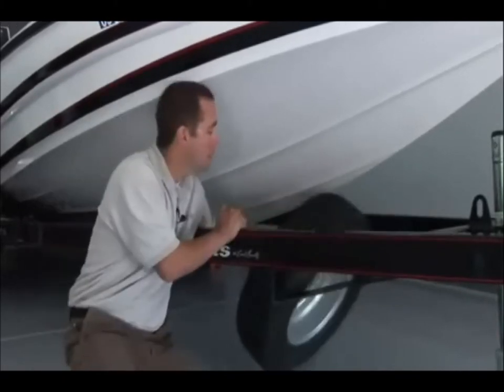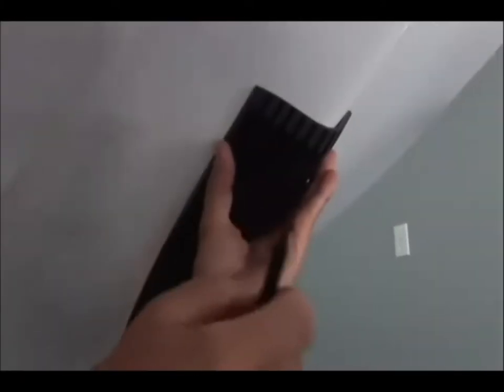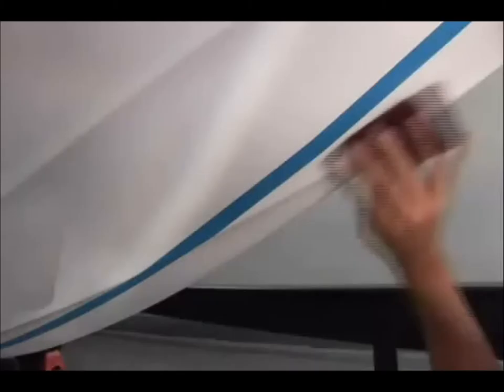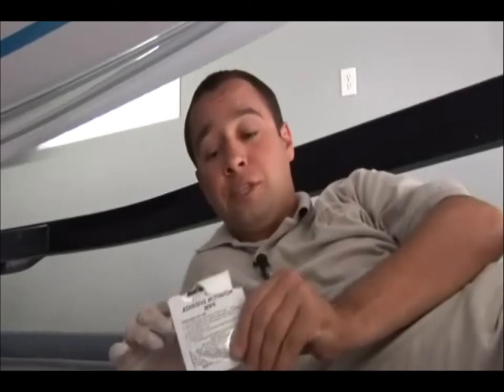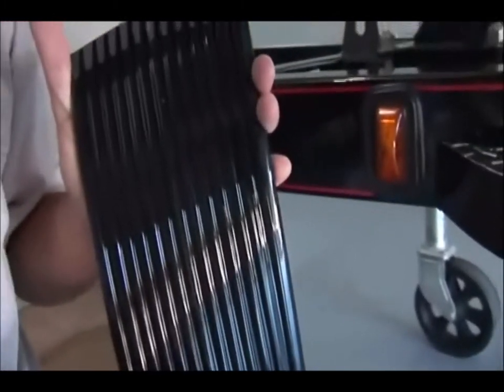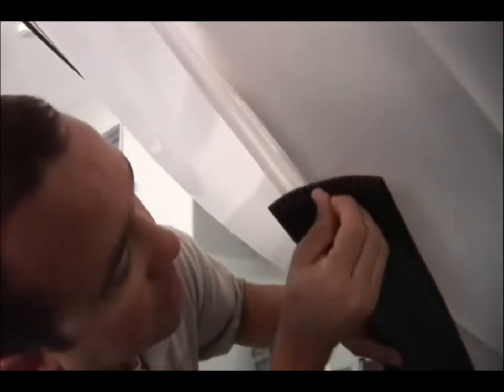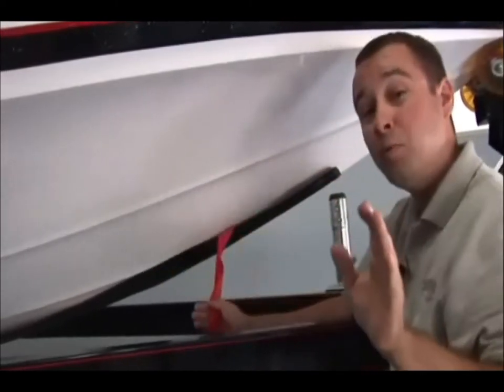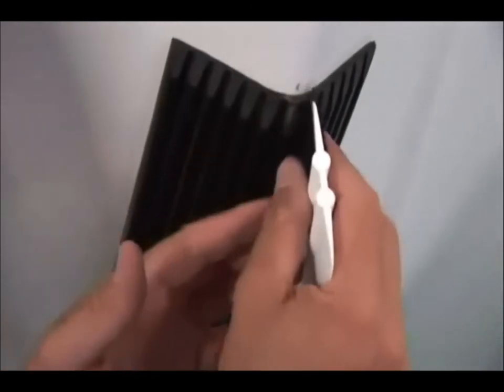KeelShield - How to Install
How to install a KeelShield